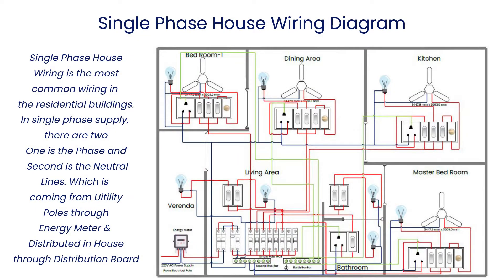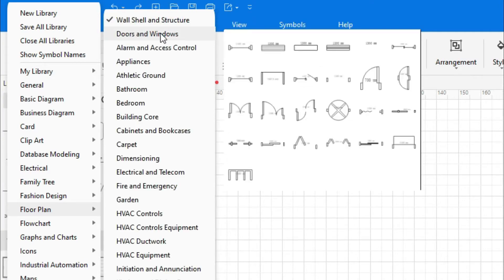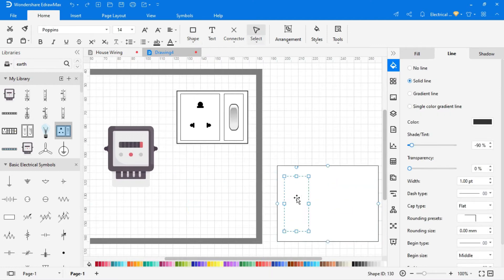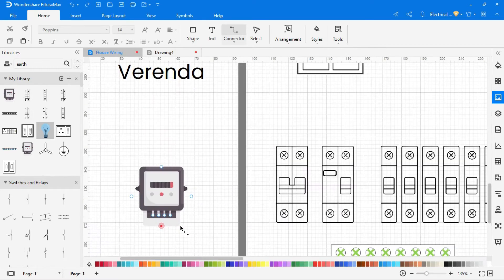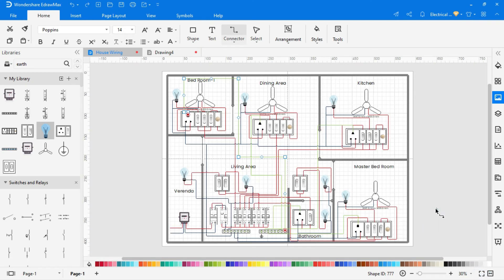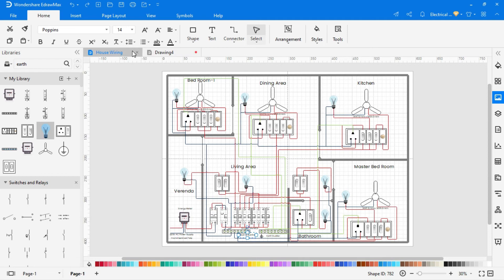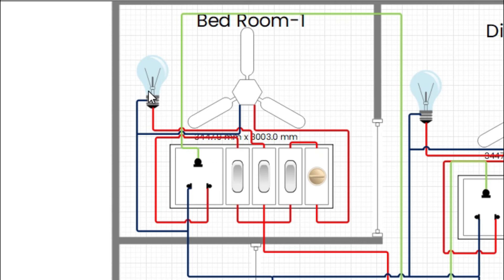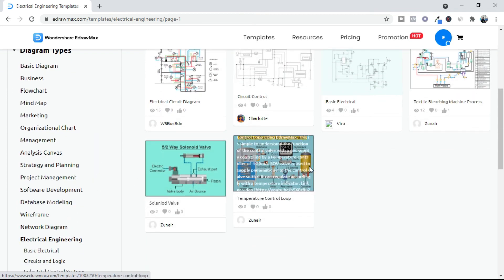How to Create Complete Single Phase House Wiring Diagram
Explorer Wiring Diagram and free use and edit 5000+ diagram examples

What is Single Phase House Wiring?
Single Phase House Wiring is the most common wiring in residential buildings. In a single-phase supply, there are two one is the Phase and the second is the Neutral Lines. Which is coming from Utility poles through energy meter & distributed in the house through distribution board.

Uses of Single Phase House Wiring Diagram?
Wiring diagram is built before building the House construction. So its use to identify underground electrical pipelines for underground wiring and identify all electrical appliances.
Requirements:
1. Energy Meter
2. Bulb
3. Dual Pole MCB
4. ELCB
5. Single Pole MCB
6. Bus Bar
7. Electrical Board with Socket and Switch
8. Fan and Fan Regulator

Timestamps:
00:08 : Single Phase House Wiring Diagram
00:31 : Create an Electrical Engineering Drawing
00:45 : Add New Symbols Libraries
01:04 : Add Symbol or Picture
01:31 : Create Custom Symbol
02:00 : Drag all required Symbols
02:36 : Set Default Setting of Connector
06:35 : Add Text in Drawing Area
08:03 : Understanding of the Circuit?
09:30 : How to Export Drawing in PDF Format?
09:55 : How PDF Look Like after Exporting?
10:12 : Visit